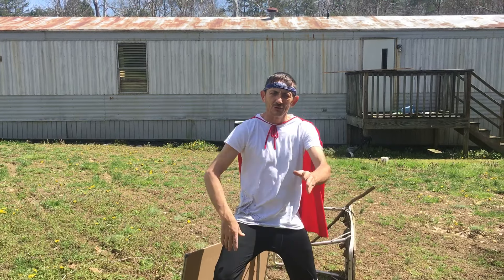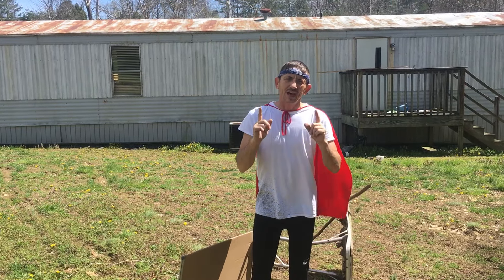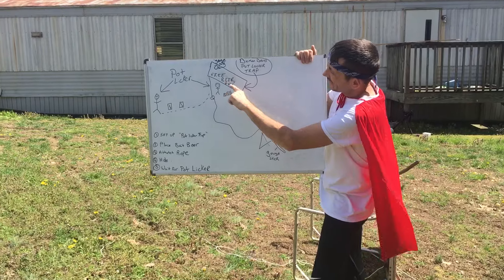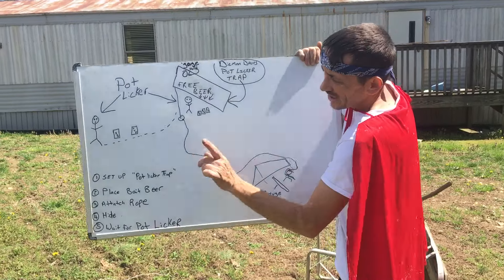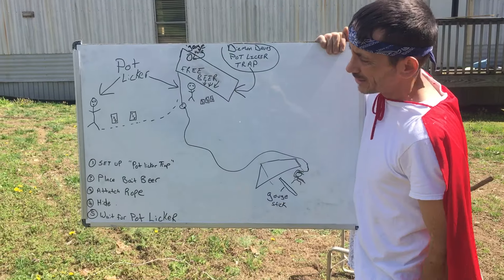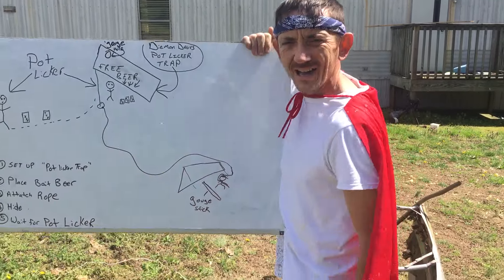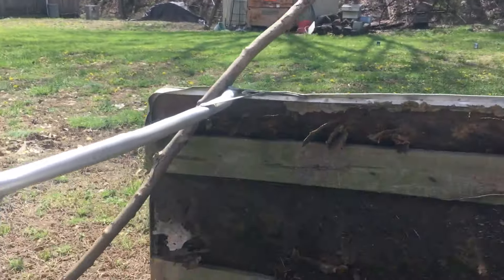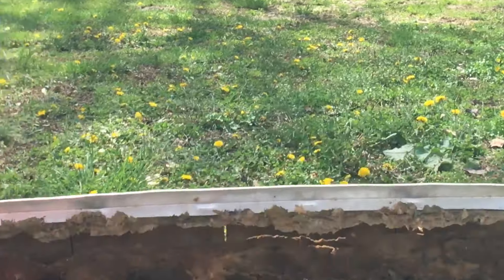The Pot Licker Trap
Diemon Dave traps a Pot Licker